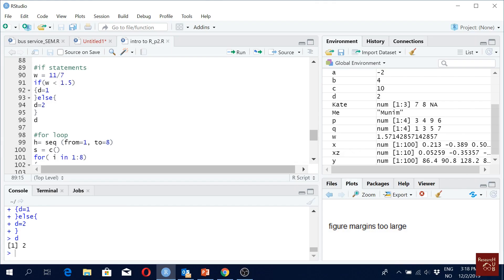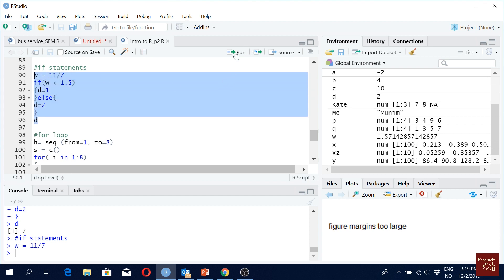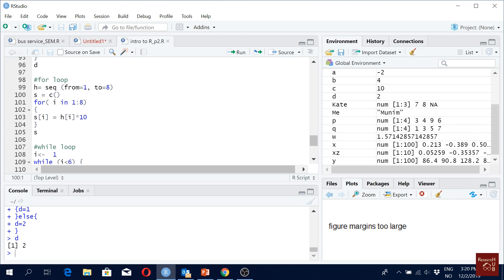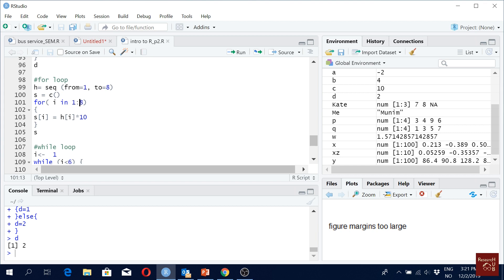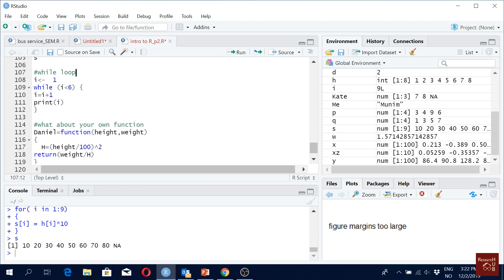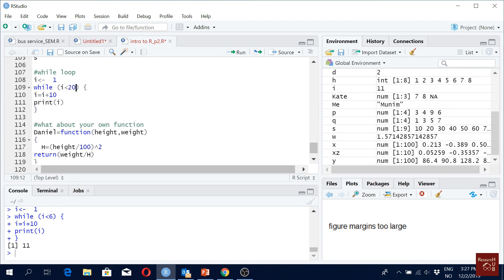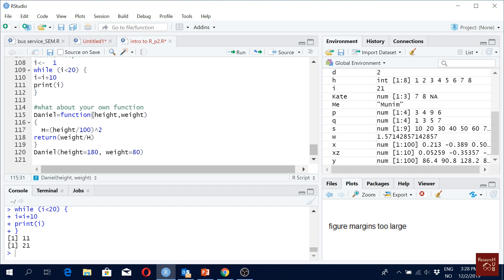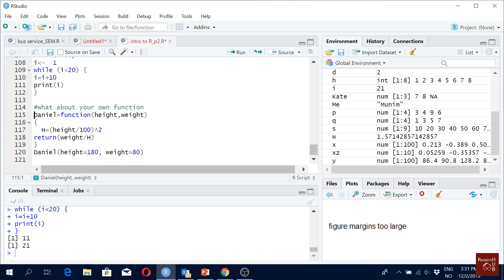RStudio (4): Common functions in R (If else, for loop & while loop)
This video shows how to program in R using functions. It covers if else statements, for loop and while loop with simple and easy to understand examples.
How to install the R software?